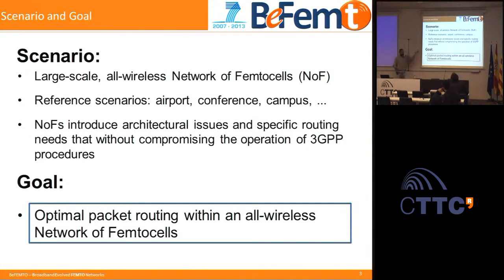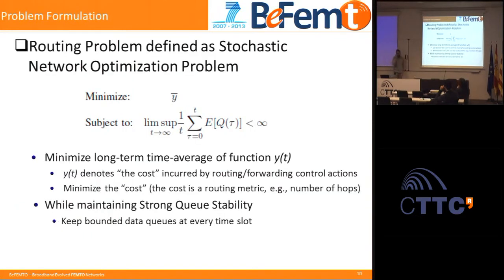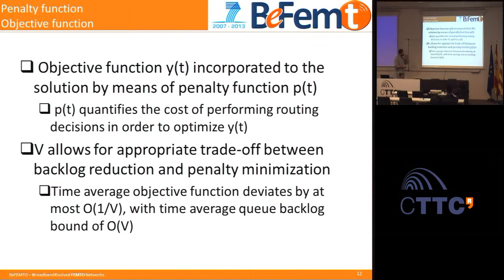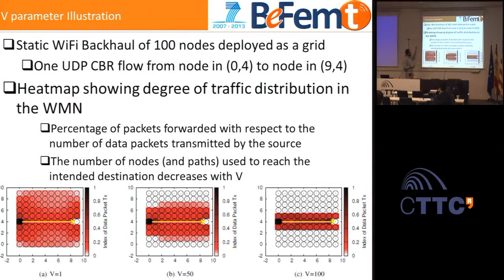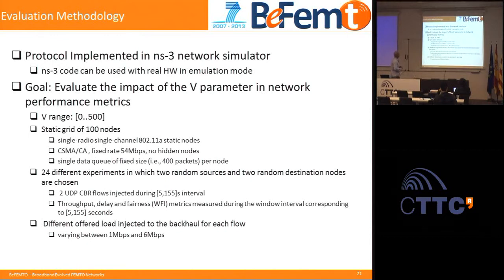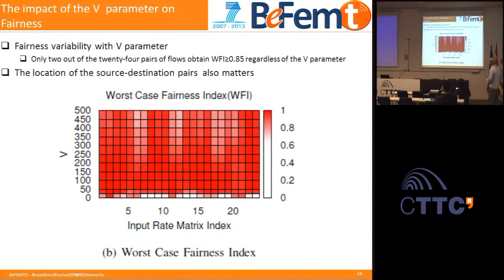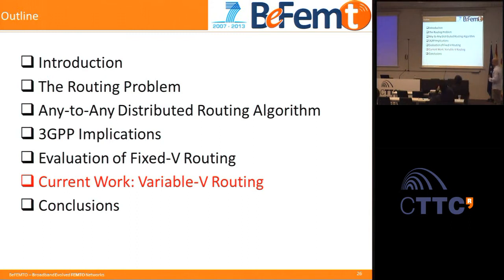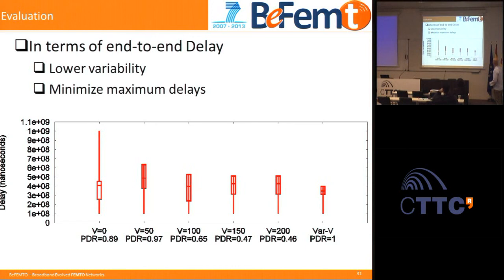Distributed Routing in All-Wireless Networks of Femtocells